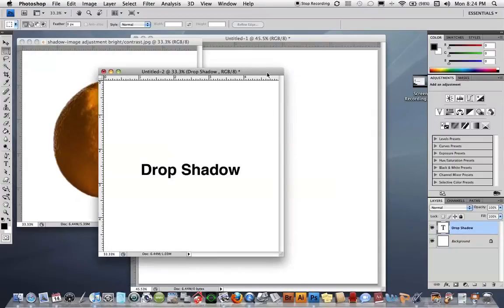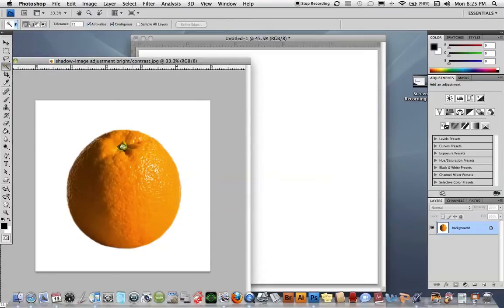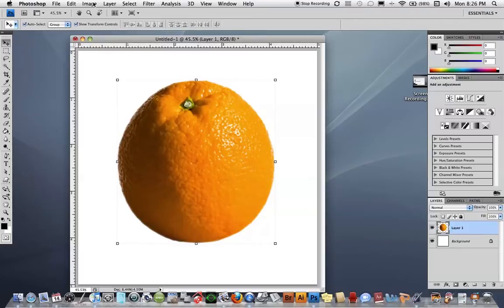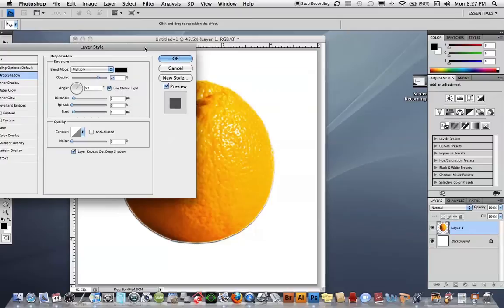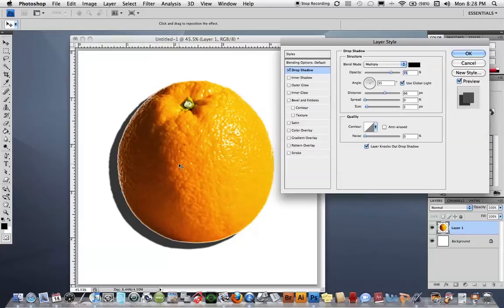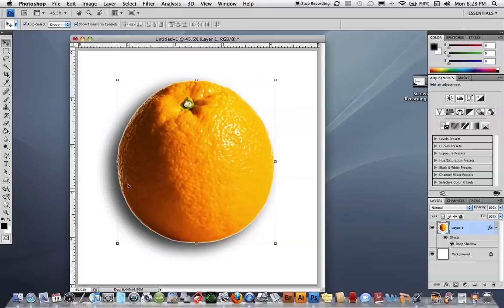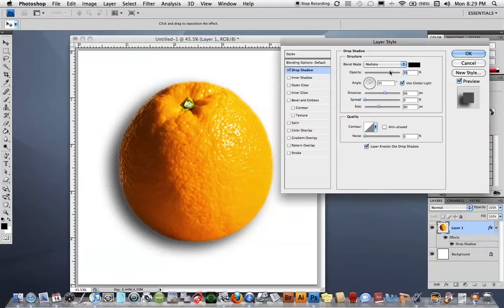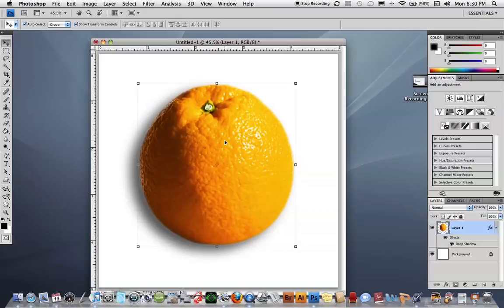FAS 300 Photoshop Drop Shadow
A short video tutorial that accompanies FAS 300, Photoshop for Fashion Presentation, Syracuse University